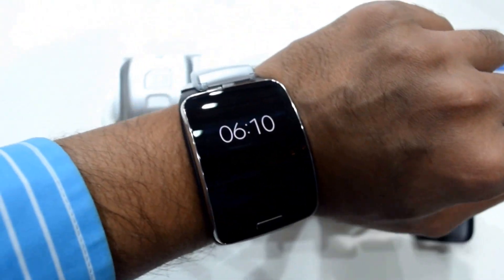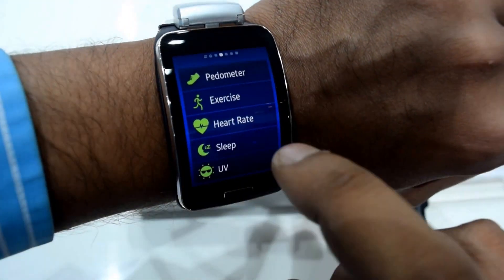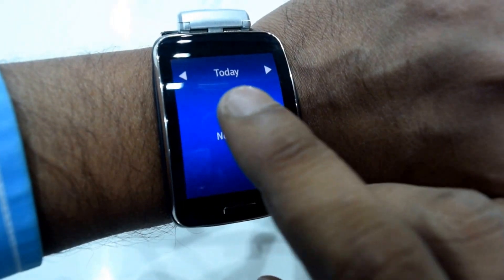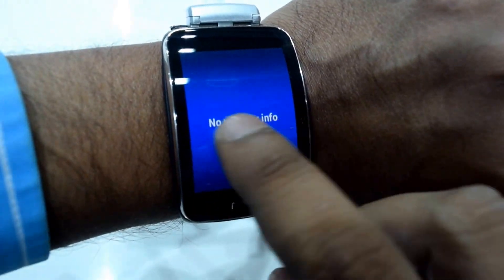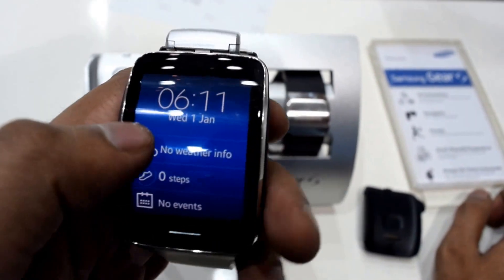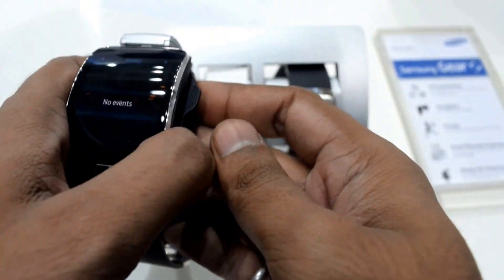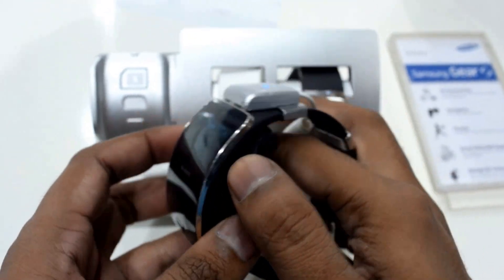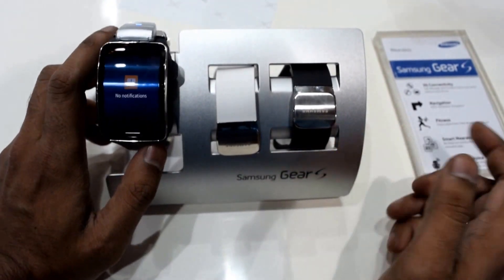Galaxy Gear S Hands On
Samsung Gear S specifications are
•Processor: 1GHz Dual-Core
•Display: 2 inch Super AMOLED with 360x480 pixels
•RAM: 512MB
•Memory: 4GB internal,
•OS: Tizen based wearable
•Connectivity: 2G, 3G Call via SIM card, Bluetooth Call, Wi-Fi 802.11 b/g/n, Bluetooth 4.1, A-GPS/Glonass
•Resistant: IP67 Certified Dust and Water
•Sensor: S Health,Heart Rate.Accelerometer, Gyroscope, Compass, Ambient Light, UV, Barometer
•Battery: 300mAh Li-ion